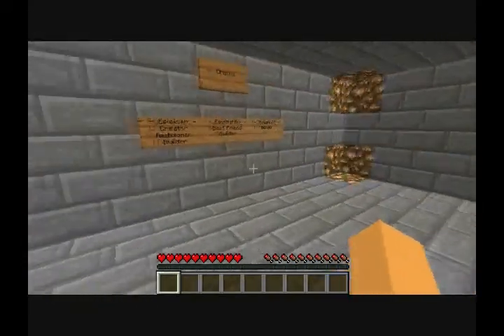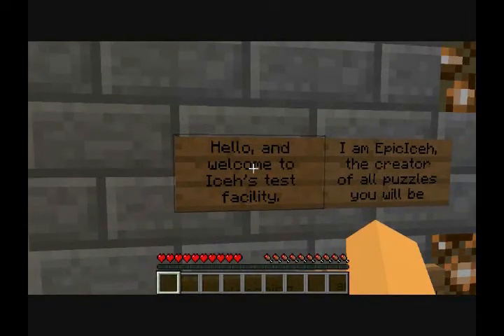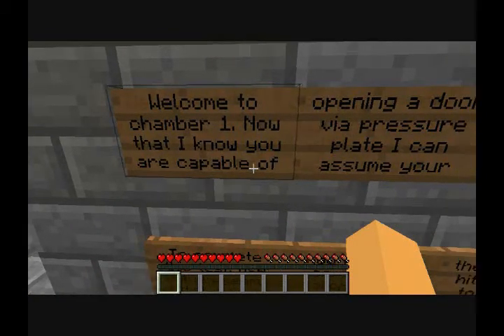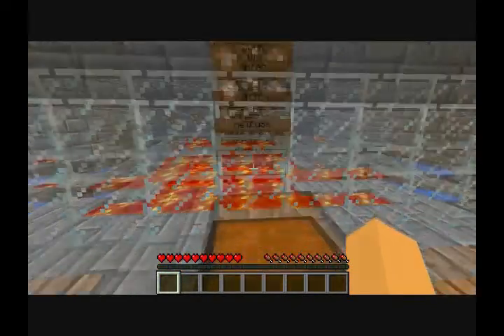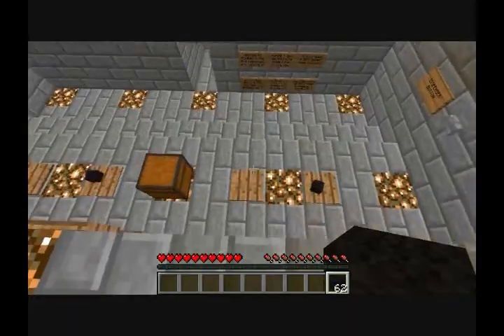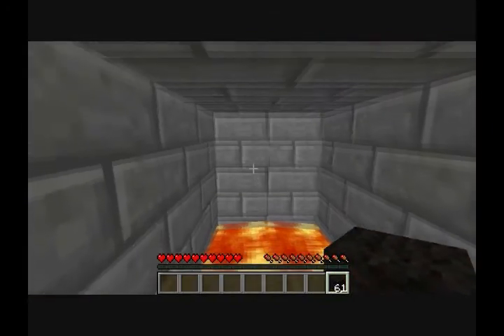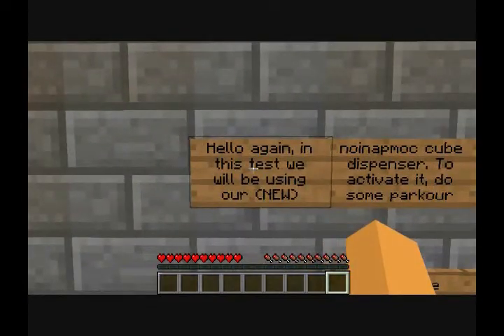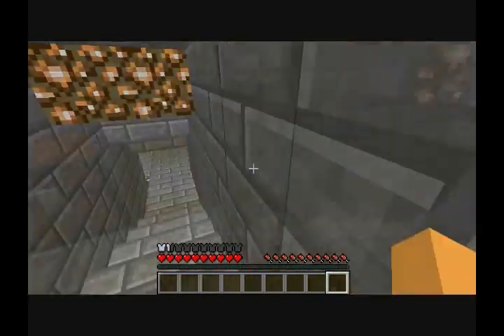Minecraft: Custom Map; ICEH Labs, Pt. 1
Just a play through of a puzzle map made by EpicIceh and friends.